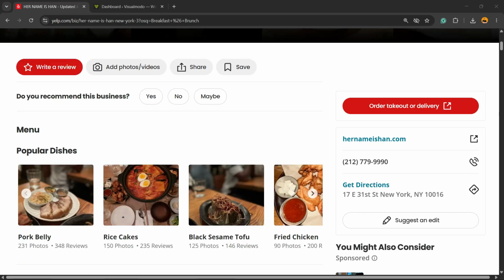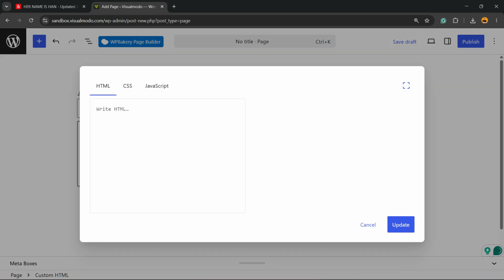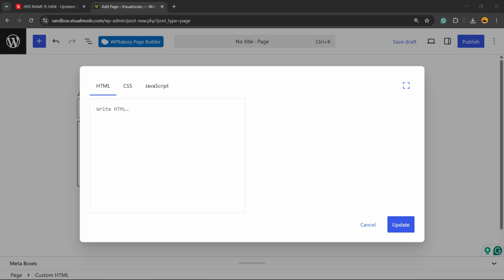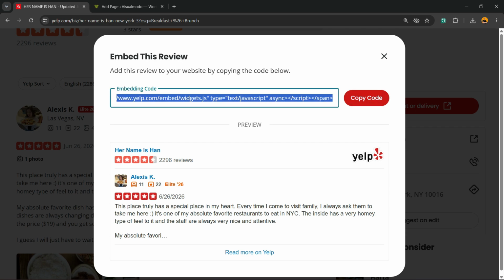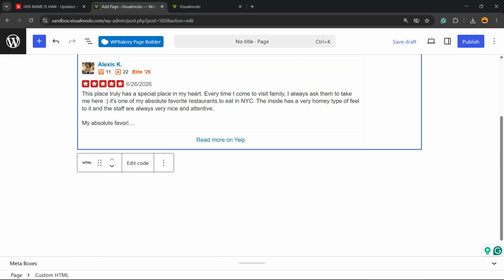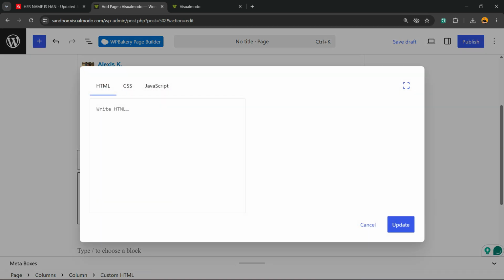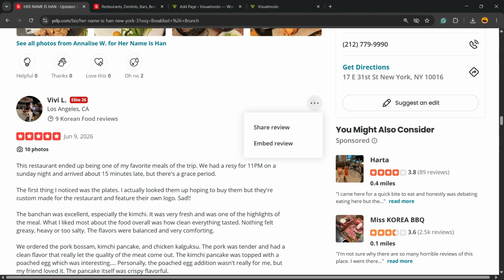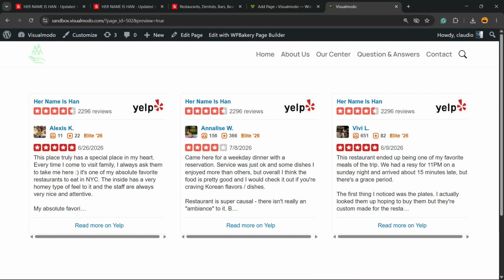Add Yelp Reviews to WordPress in Minutes, No Coding Needed! ⭐️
⭐️ Want to display Yelp reviews on your WordPress website and turn customer feedback into powerful social proof? In this tutorial, you will learn how to embed Yelp reviews in WordPress and create a professional review section for your business website.

Displaying real customer reviews can help visitors understand what people think about your products, services, location, and customer experience before they contact you or make a purchase.

🔥 In this WordPress guide, you will learn:
✅ How to embed Yelp reviews in WordPress
✅ How to add a Yelp reviews widget to a page
✅ How to display customer ratings and testimonials
✅ How to customize the review widget layout
✅ How to place reviews on a homepage or landing page
✅ How to add reviews without editing complicated code
✅ How to improve social proof on a local business website

This tutorial is perfect for restaurants, agencies, salons, hotels, clinics, stores, service providers, freelancers, and other local businesses that receive customer feedback on Yelp.

You can place the review widget on your homepage, contact page, service page, sidebar, footer, or landing page. Choose a location where visitors can easily see your rating and read helpful customer experiences.

This video is ideal for anyone searching for how to embed Yelp reviews in WordPress, how to add Yelp reviews to a website, the best Yelp reviews widget, a WordPress reviews plugin, or how to display business reviews without coding.

💡 Select reviews that are relevant, readable, and helpful to potential customers. Keep the widget design consistent with your website colors, typography, spacing, and mobile layout.

Before connecting an external review service, check its permissions, pricing, refresh frequency, customization options, and privacy settings.

💬 Where will you display your Yelp reviews? On your homepage, service page, or contact page? Share your choice in the comments.